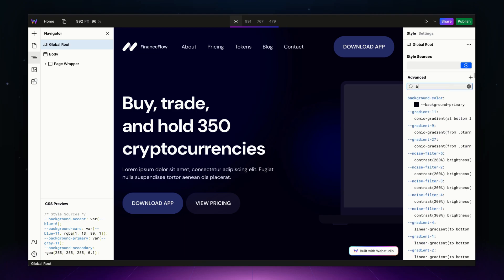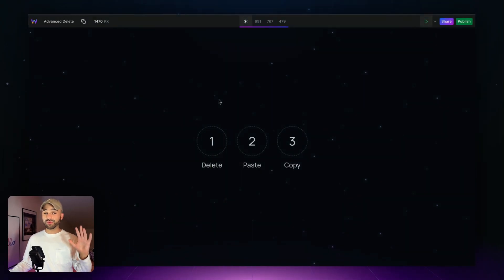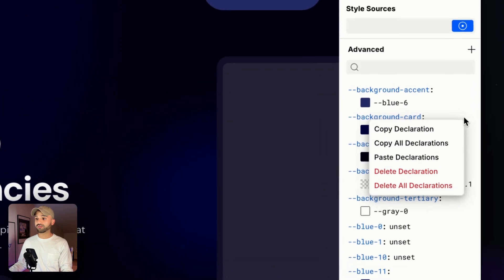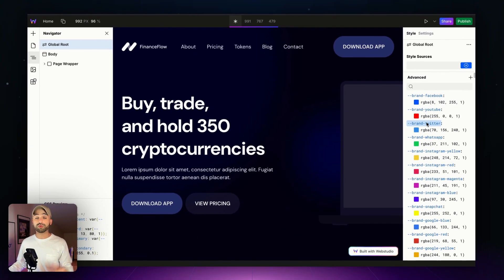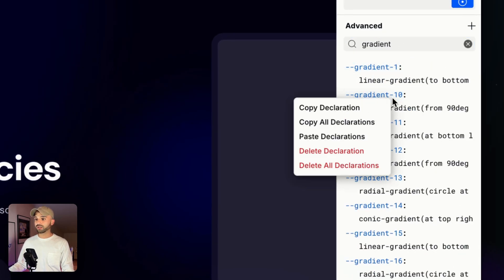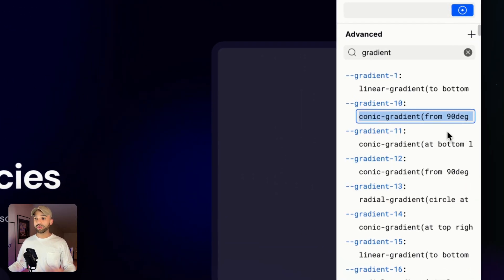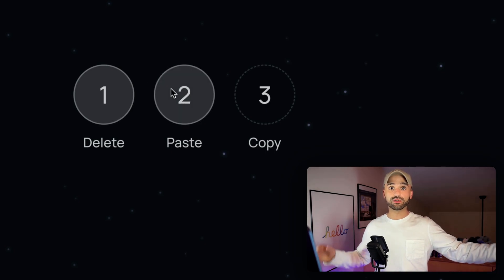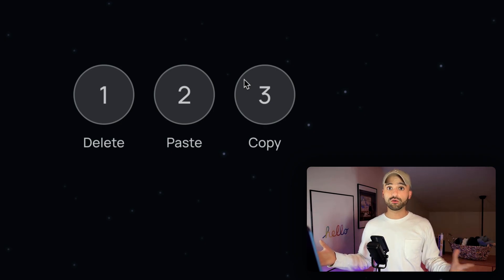Bulk delete CSS is here!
Now you can search your declarations, right-click, and delete everything that was found. This is especially useful when working with 100s of CSS variables and cleaning up the unused ones.

Beyond delete, you can also copy and paste CSS.